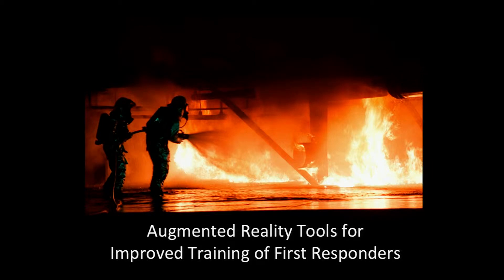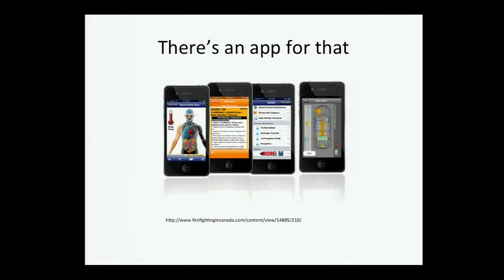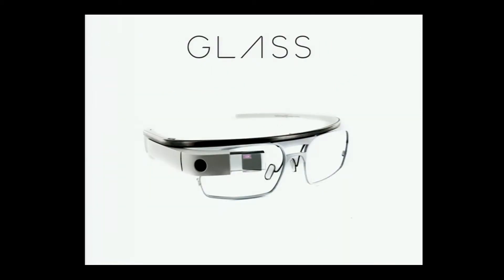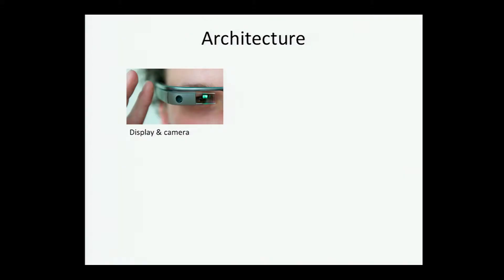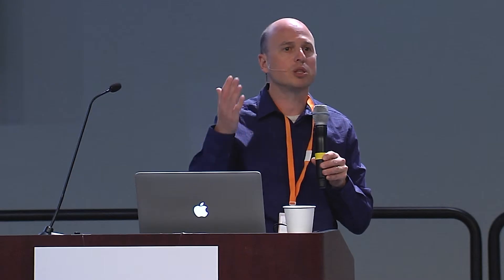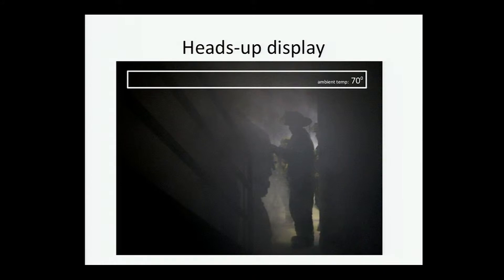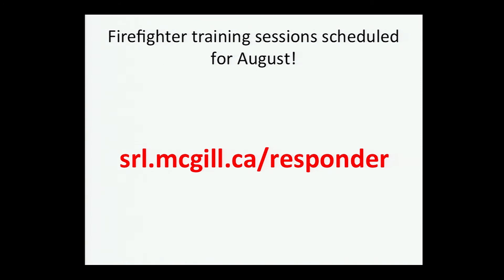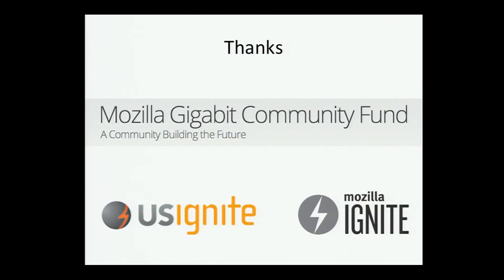Augmented Reality Tools for Improved Training of First Responders Copy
Augmented Reality Tools for Improved Training for First Responders is a  training system that equips first responders with Google Glass to share live video and real-time information during scenarios.  These tools would co-exist with and enhance existing training methods, rather than replace them.  Michael Sterle-Contala, Jeremy Cooperstock, Alok Sharma, and Jeff Blum.